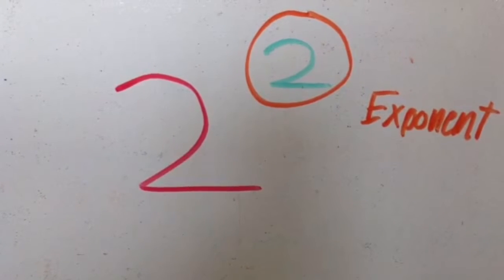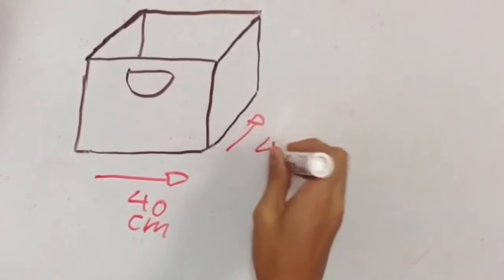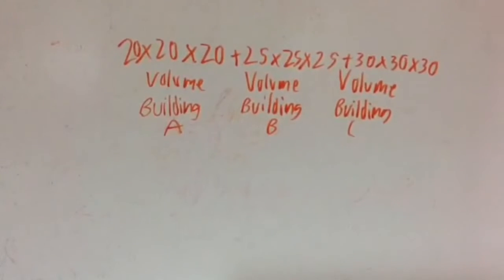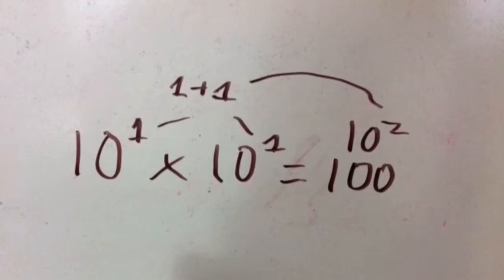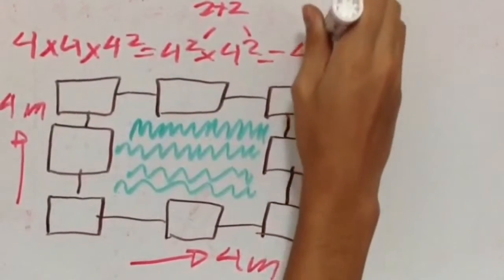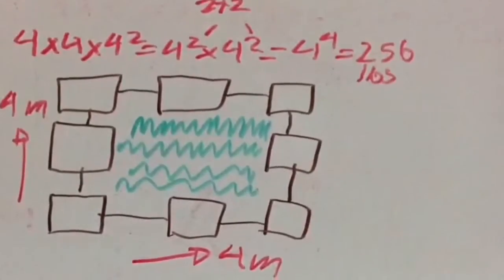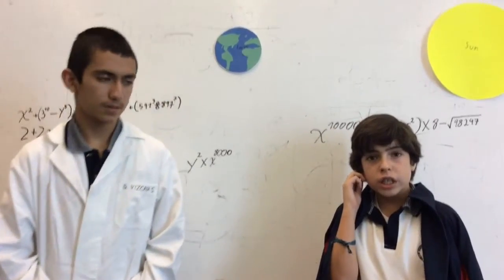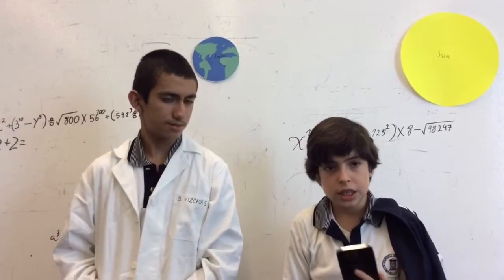EXPONENTS IN THE INDUSTRY